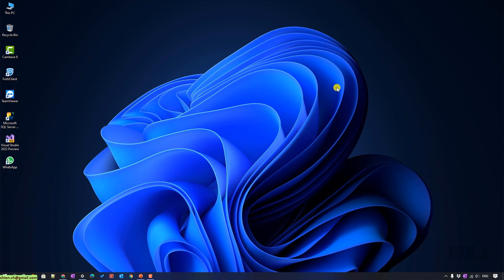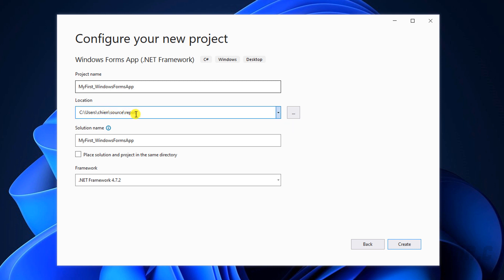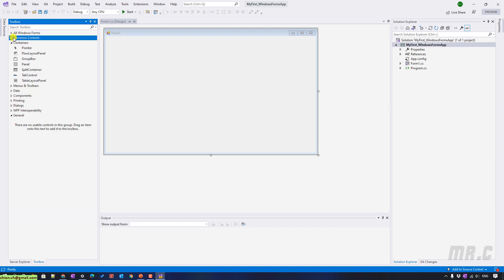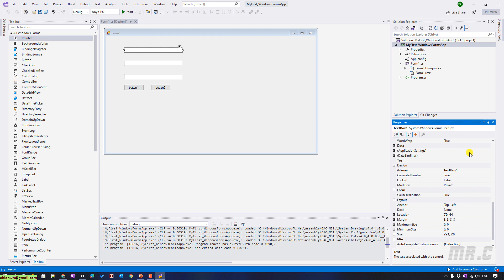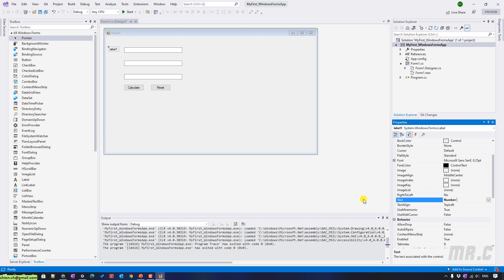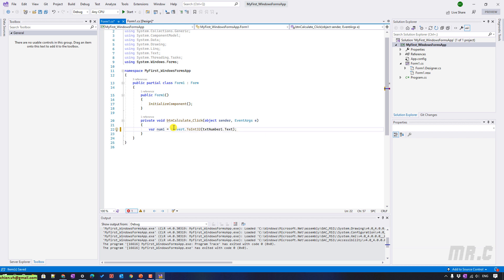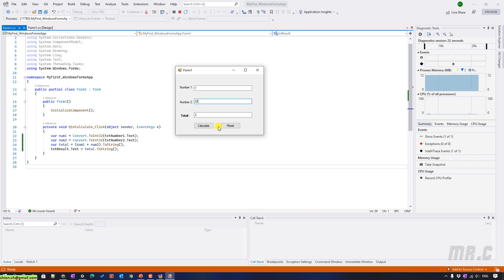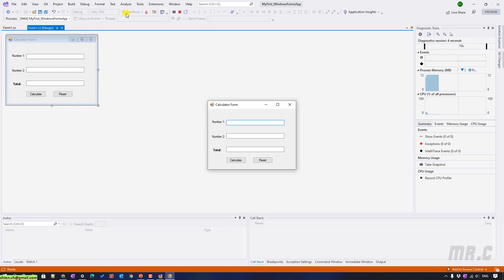Visual Studio 2022 | Create Windows Form Apps Using .Net Framework in Visual Studio 2022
Create Windows Form Apps Using .Net Framework in Visual Studio 2022.
Using Visual Studio 2022 to Create First ASP.NET MVC Web Application.
How to create first ASP.Net MVC Web Application?
How to install Visual Studio 2022?
Visual Studio 2022 Preview version.
Working with Visual Studio 2022 to create asp.net MVC Web.
How to create an ASP.NET MVC project?
Learning programming languages with C# and ASP.NET MVC.
Learning ASP.NET MVC step by step.
How to learn ASP.NET MVC?
Free ASP.NET MVC training course.